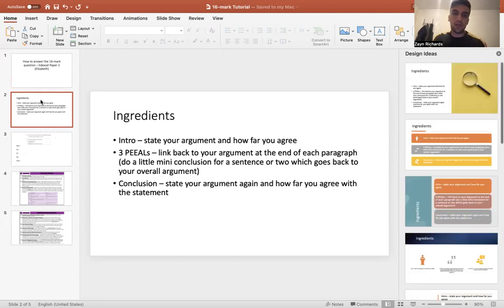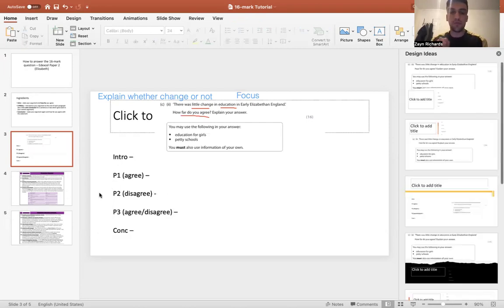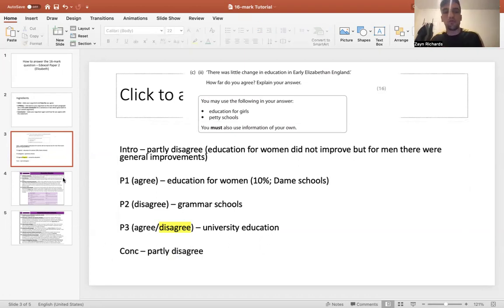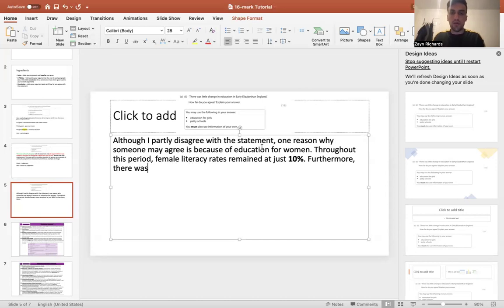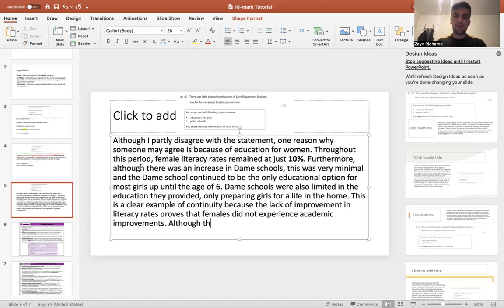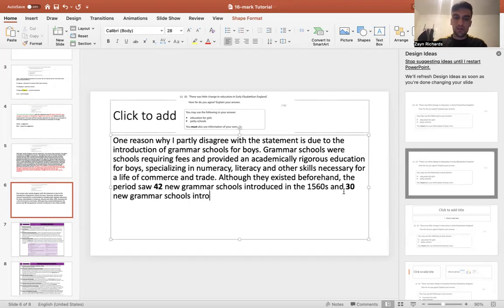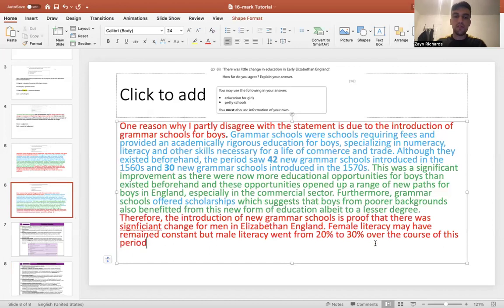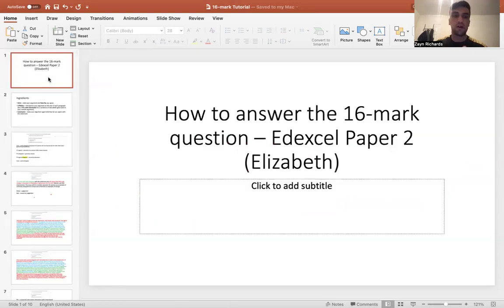How to answer Q3/4 Elizabeth (Edexcel Paper 2)